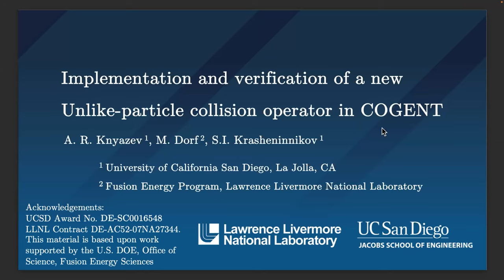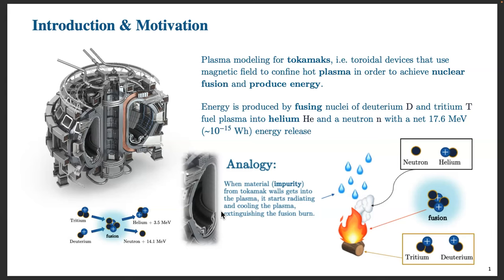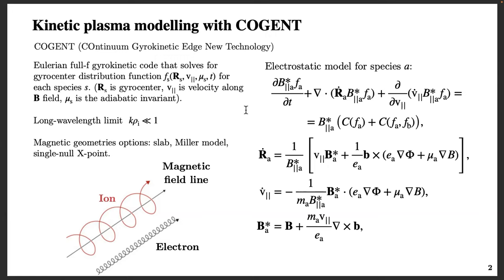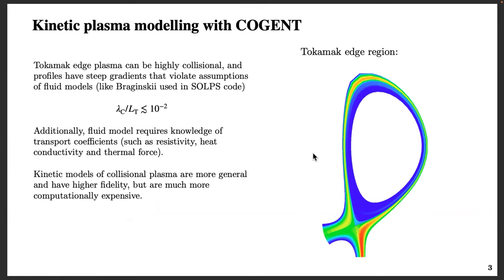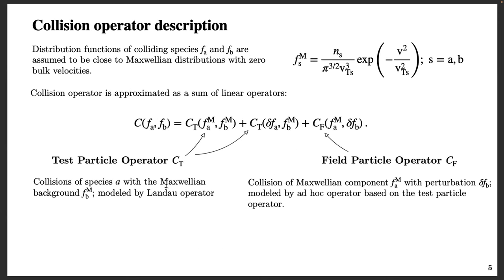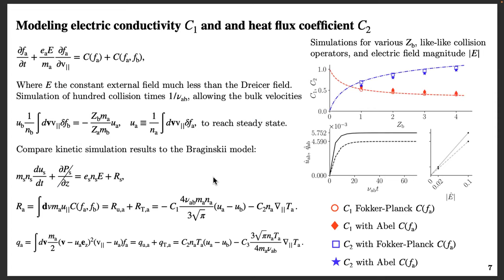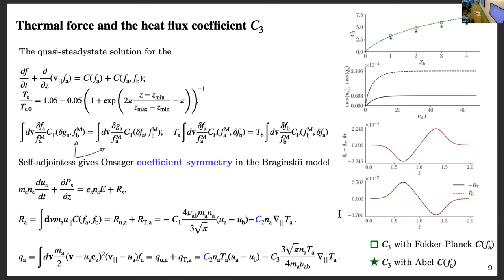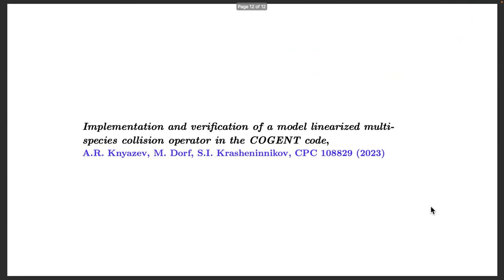Lightning Talk Implementation and verification of a new Unlike-particle collision operator in COGEN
Lightning Talk- Implementation and verification of a new Unlike-particle collision operator in COGENT, Alexey Knyazev